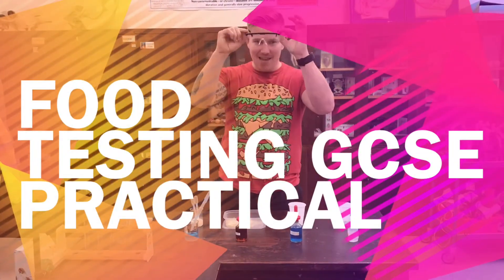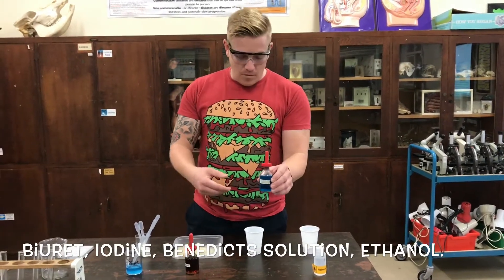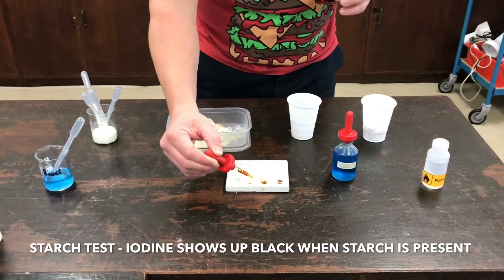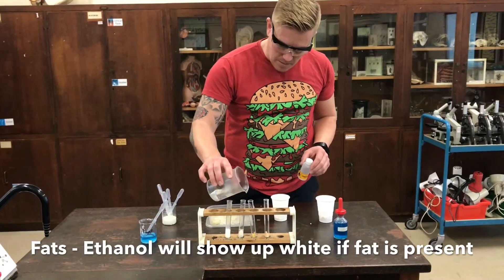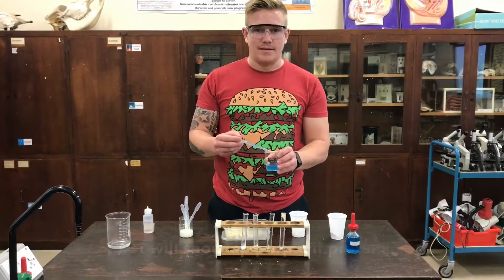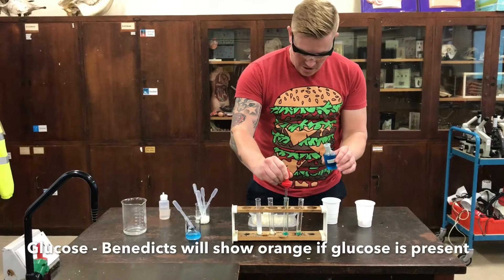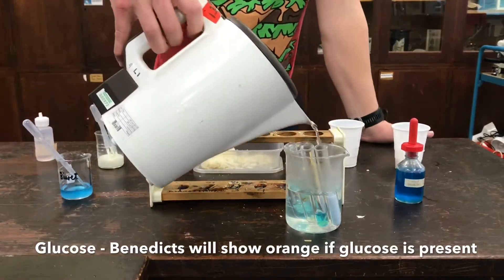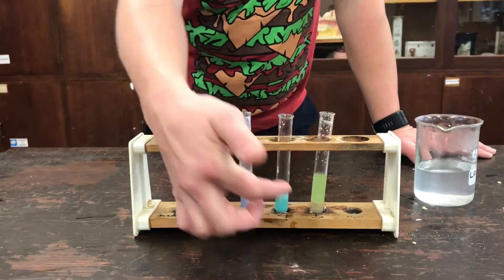Food testing AQA GCSE required practical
Springwood High School GCSE support